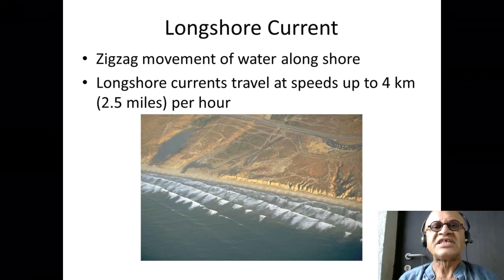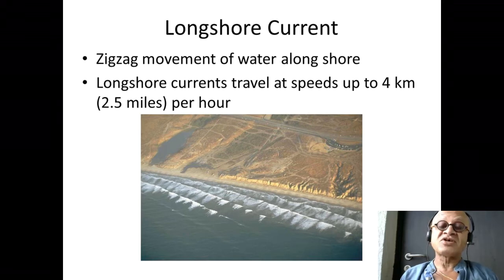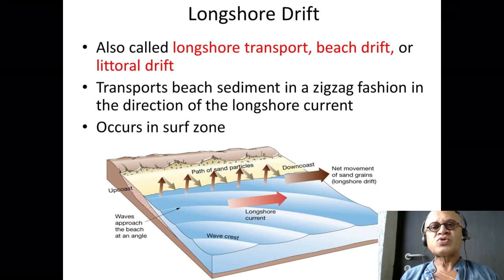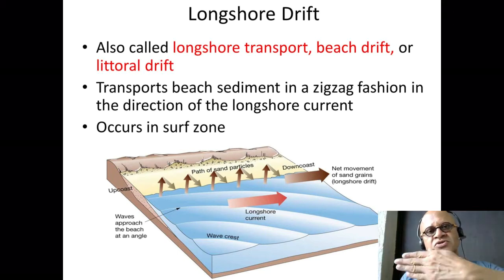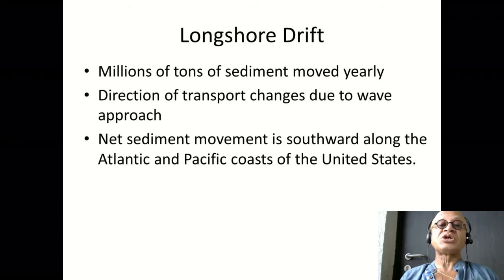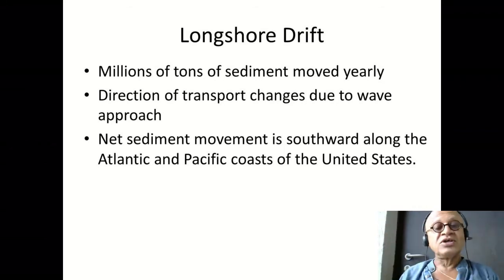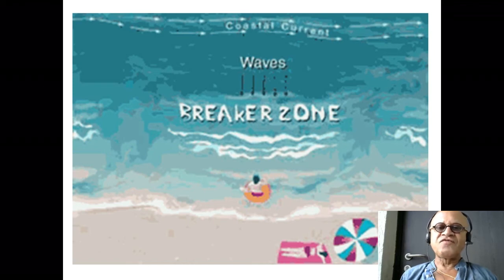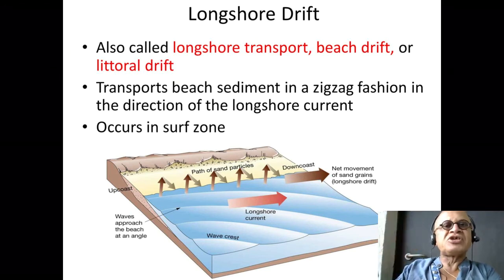4 Longshore Currents